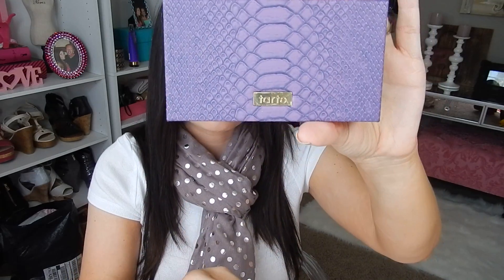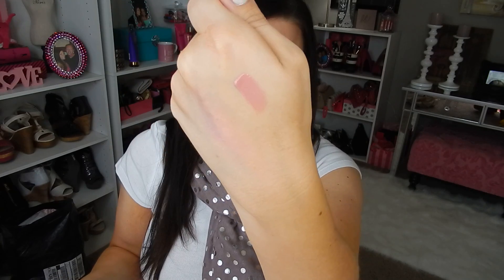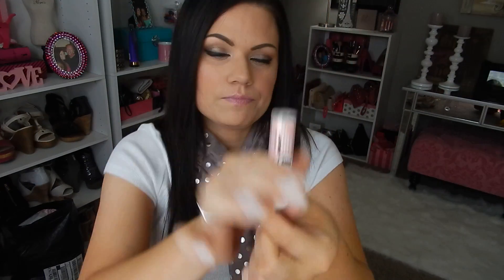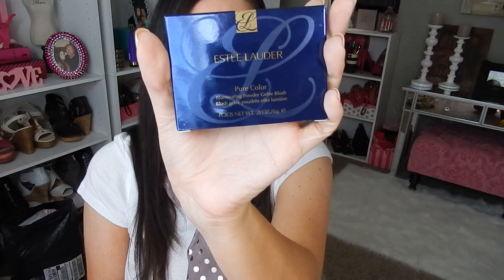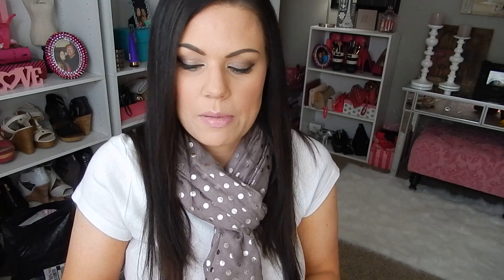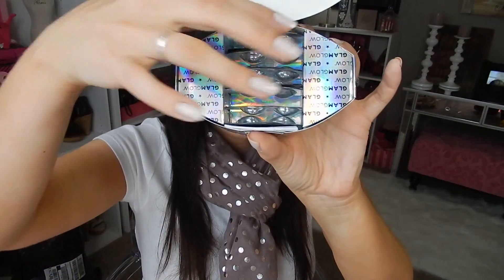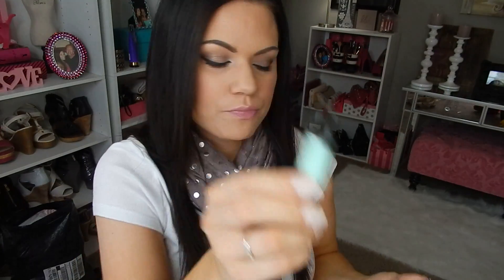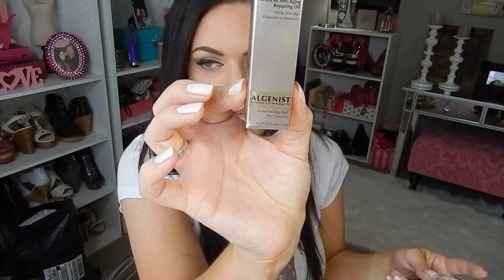Sephora and Ulta Haul Time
Want to try out a fun Intimates box, or Makeup or even jewlery? try wantable !

To sign up to Boxy Charm $21 a month